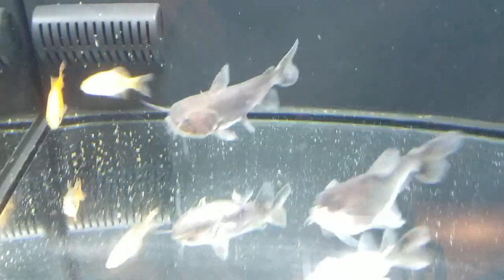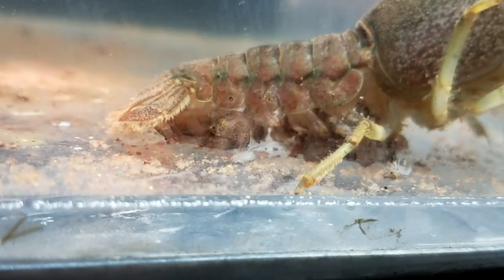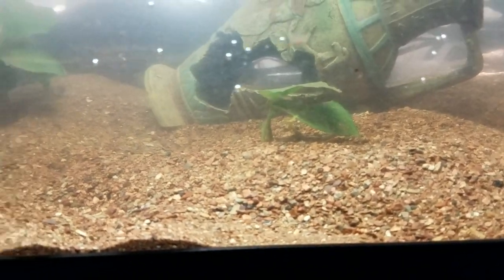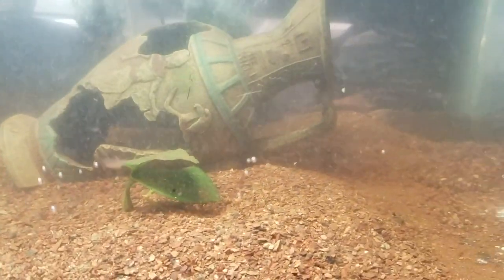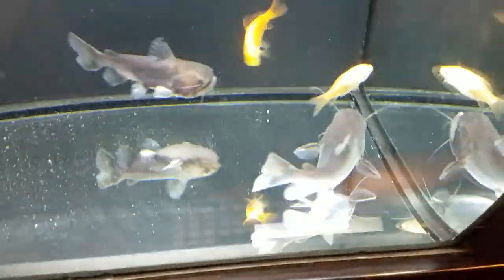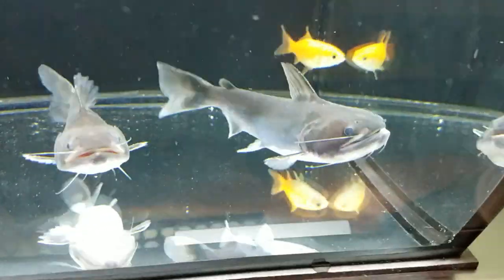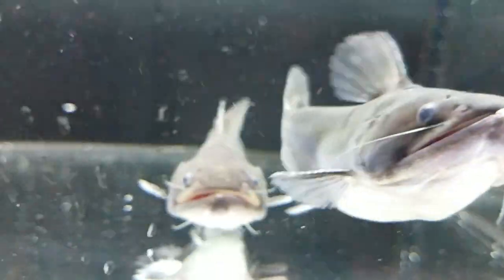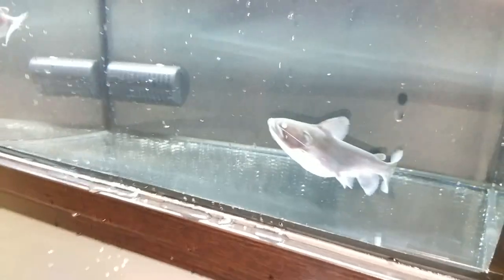Two CATFISH Battle for LIVE GOLDFISH!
BOOYAH!